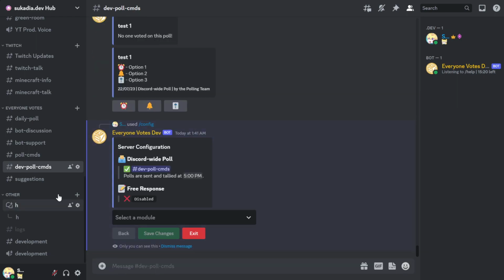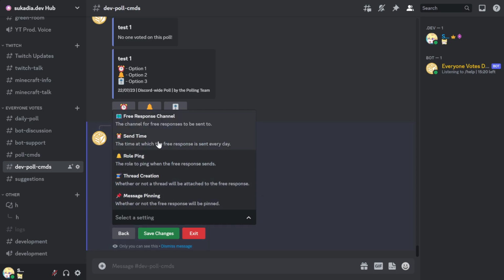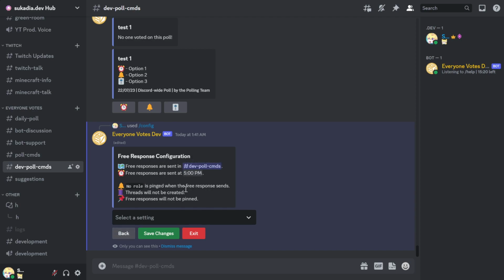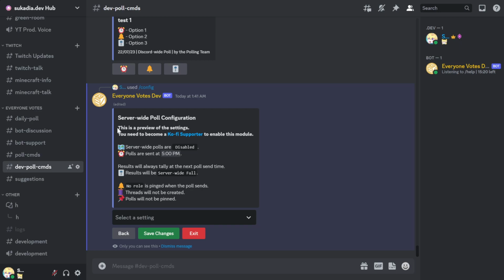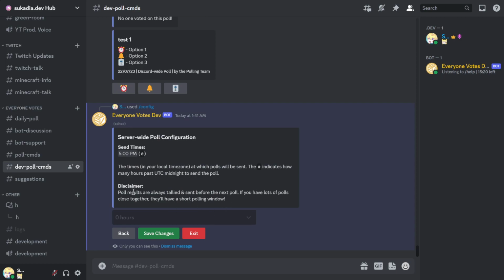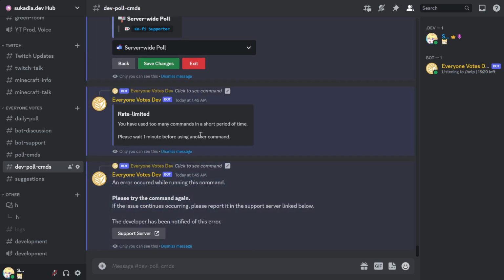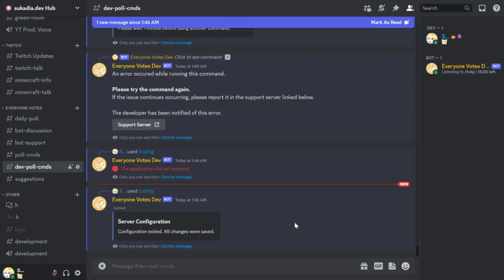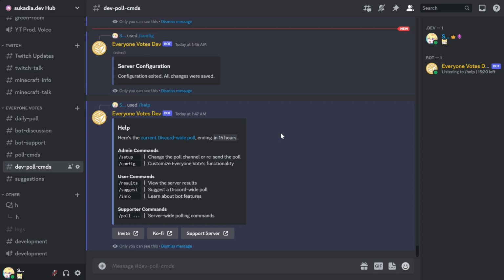.dev Update - Everyone Votes Finished Config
Showing off the fully-working new config menu for Everyone Votes.